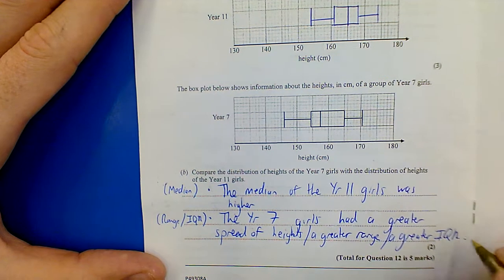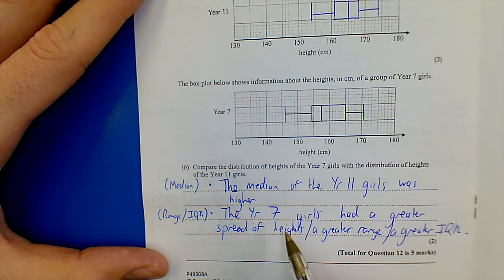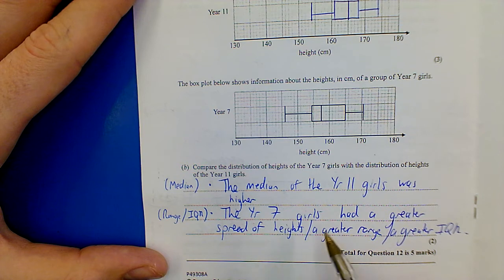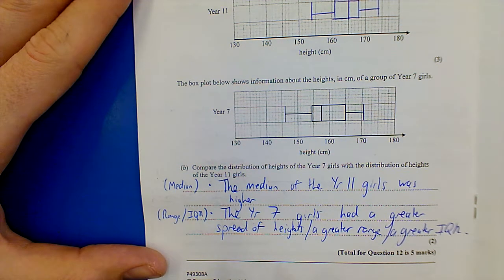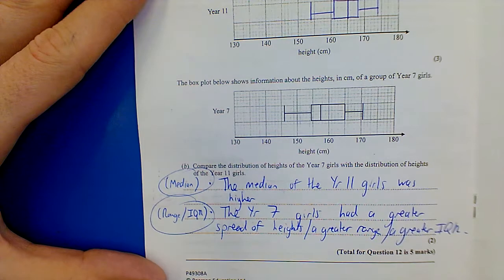in class 1 hour Q12